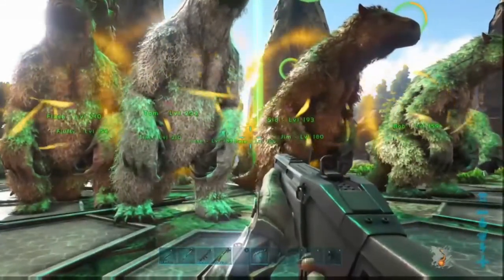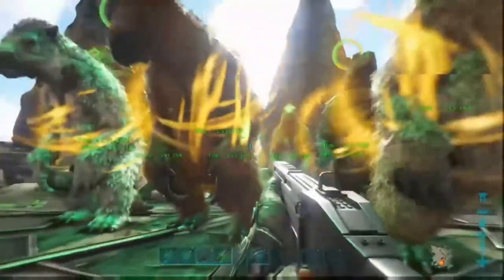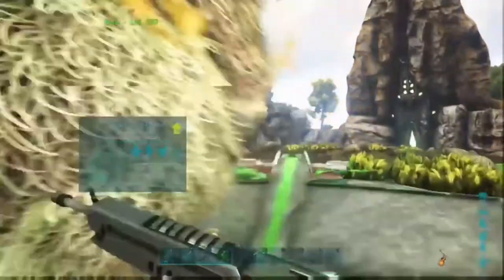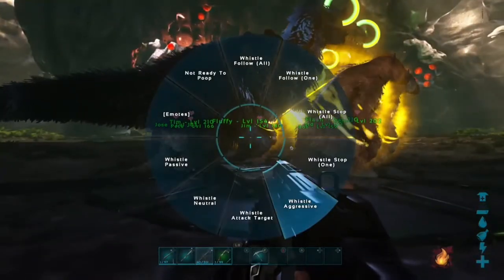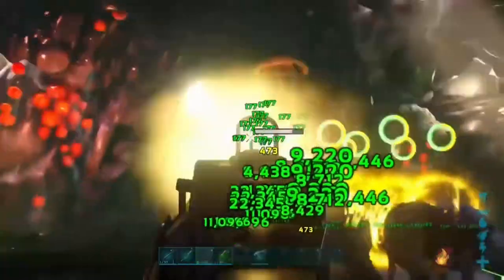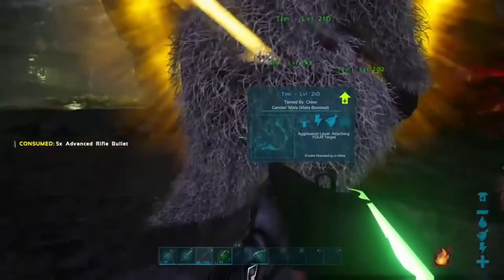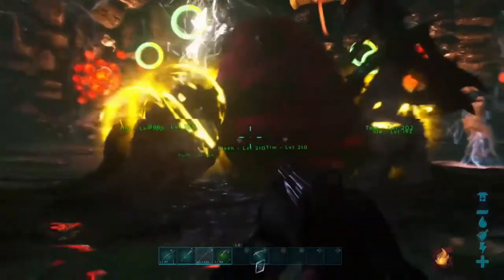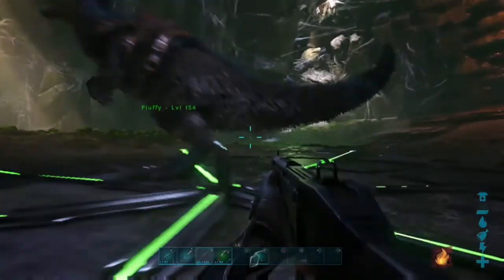How to Easily Beat the Broodmother (and get Veteren survivor achievement) without cheating. *GUIDE*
This is a guide on how to easily beat the Broodmother, Lysrix. Done on a private server (turned off hunger and thirst with accelerated xp rates) to quickly figure out multiple strategies.

This is my first voiceover video (yay?!?) Going to do a video for every boss in the game so started with this one. Will try to find the best combination of dinosaurs and where to find them.